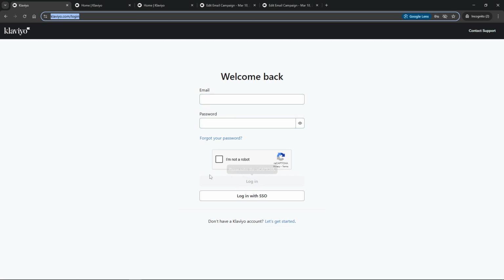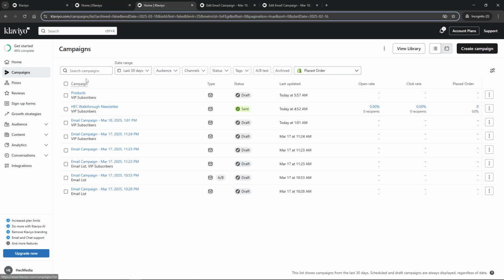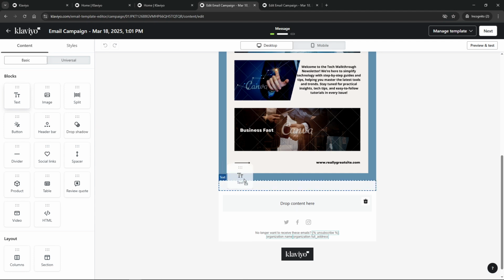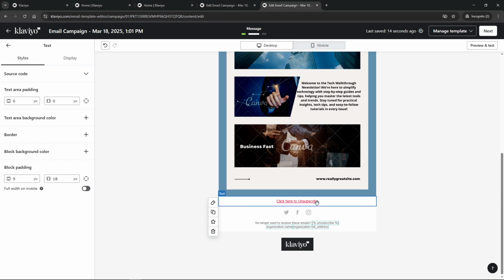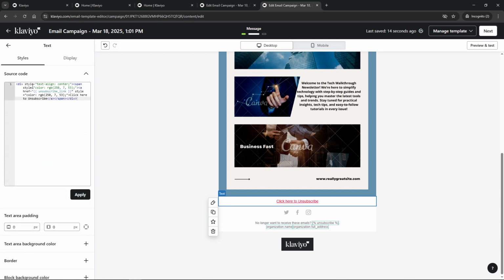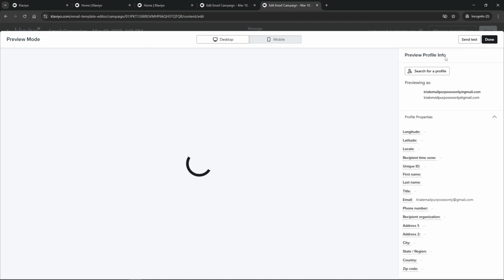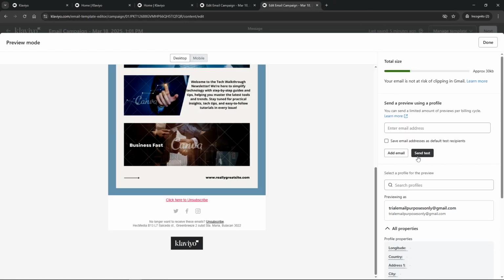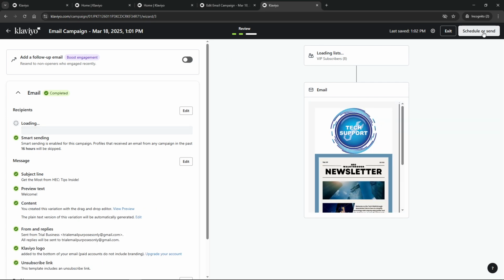How to Add an Unsubscribe Link in Klaviyo Step by Step Tutorial [2025 Full Guide]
In today's video we will show you klaviyo tutorial,klaviyo,how to use klaviyo,klaviyo tutorials,how to create an unsubscribe page,klaviyo tutorial for beginners,how to unsubscribe contacts in klaviyo,how to klaviyo,klaviyo email marketing,how to use klaviyo for shopify,how to create an order status tracker in klaviyo,unsubscribe page klaviyo,create custom unsubscribe page in klaviyo,unsubscribe someone in klaviyo,how to create opt in form in klaviyo,klaviyo first name in subject line